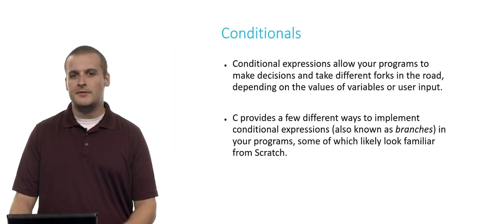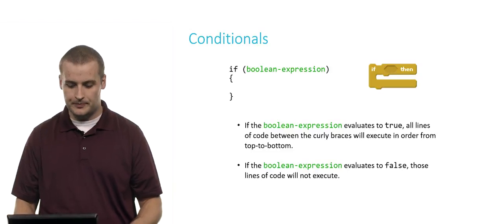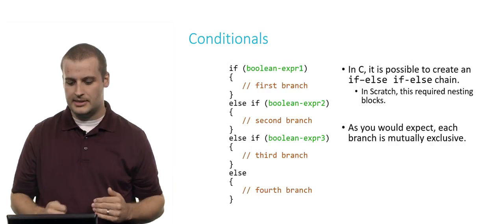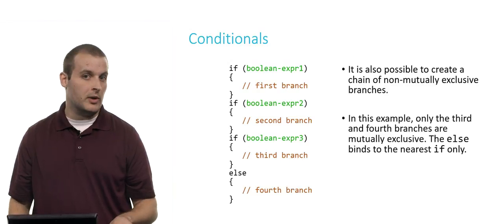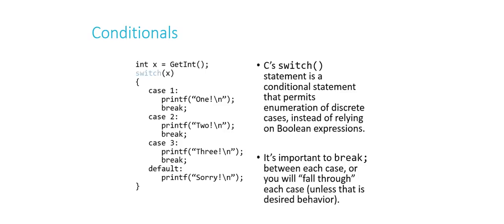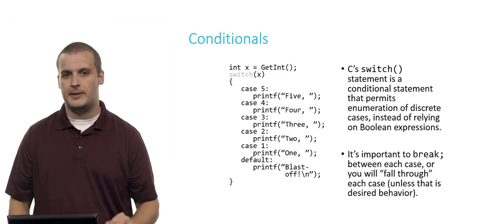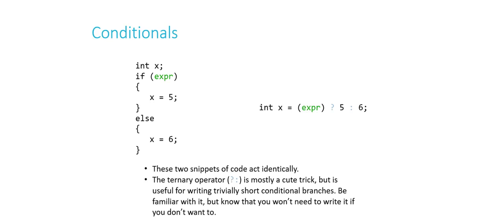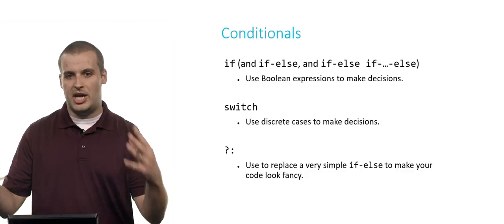04 Conditional Statements 1wsaV5nVC7g